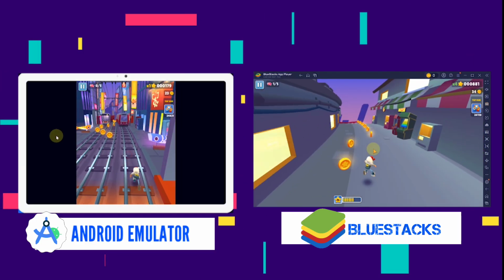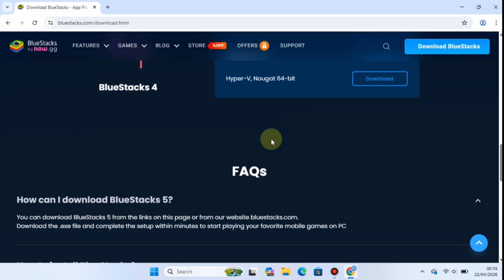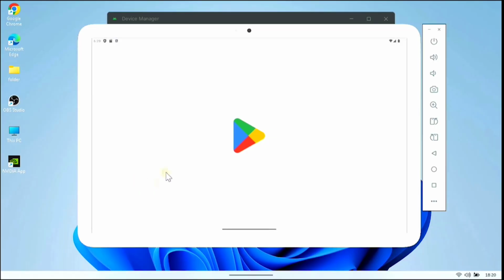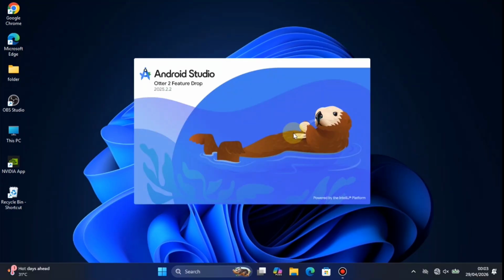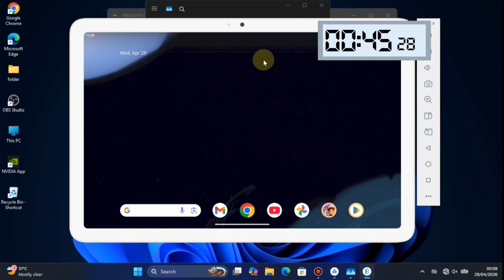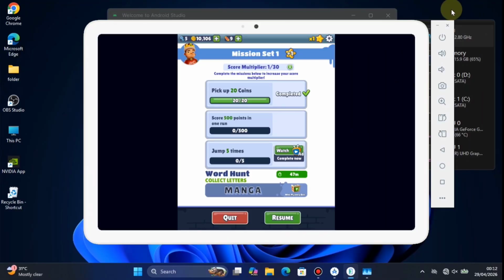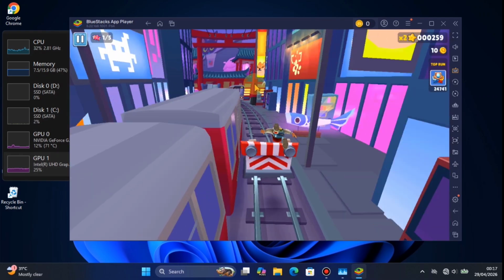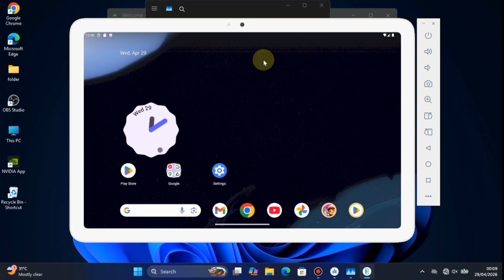Best Emulator for Low-End PC? Android Studio vs BlueStacks Speed Test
Android Studio Emulator vs BlueStacks on low-end PC (2GB/4GB RAM). Full speed test, RAM usage, and performance comparison.

In this video, I compare Android Studio Emulator vs BlueStacks in a real performance and speed test to see which one performs better for gaming, app testing, RAM usage, startup speed, and overall usability.

We’ll compare:

Boot speed

RAM and CPU usage

Gaming performance

Emulator smoothness

Low-end PC performance

App compatibility

Developer features

Overall user experience

BlueStacks is popular for gaming and casual Android app usage, while Android Studio Emulator is designed for app development and testing. But which one gives the best performance on Windows PCs?

If you’re using a low-end PC or trying to decide which Android emulator to use, this comparison will help you choose the right option for your needs.